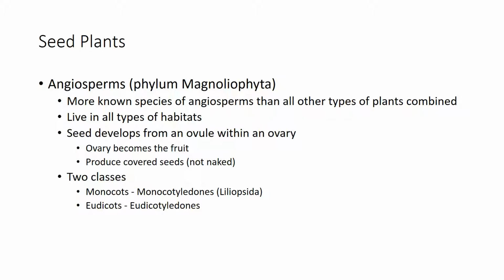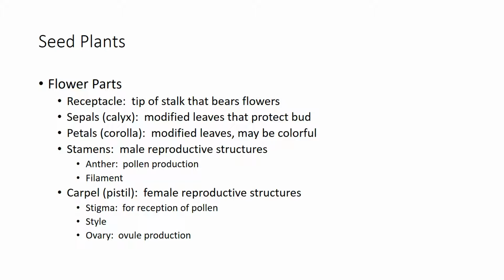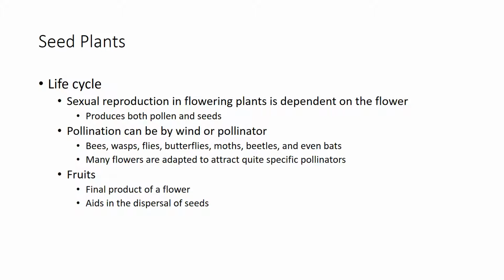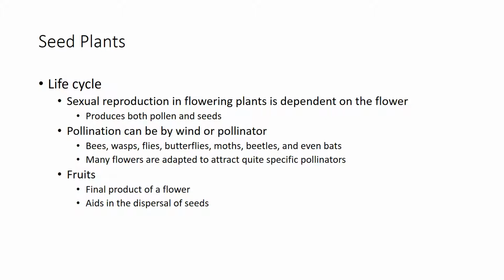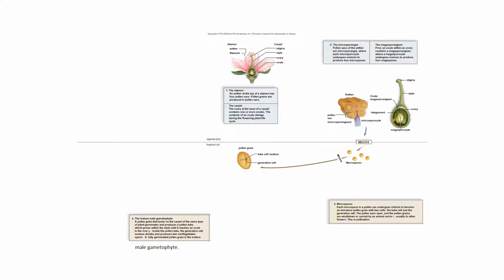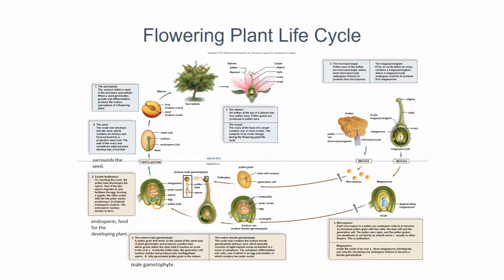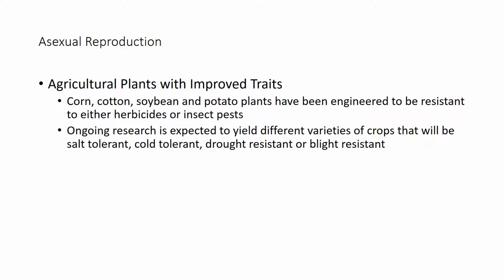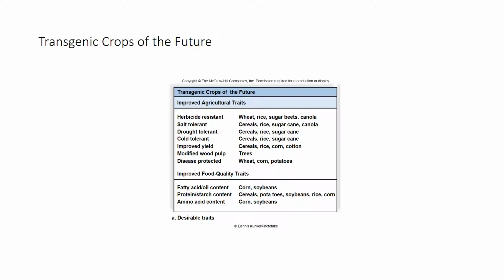Plants Part 4